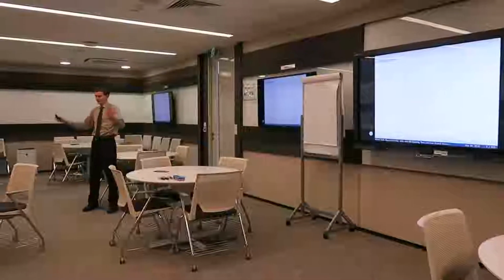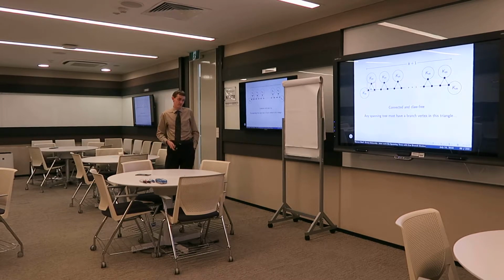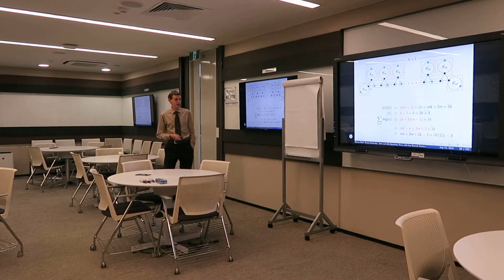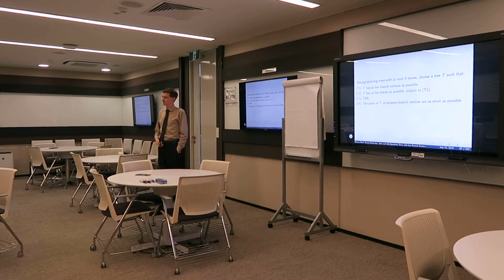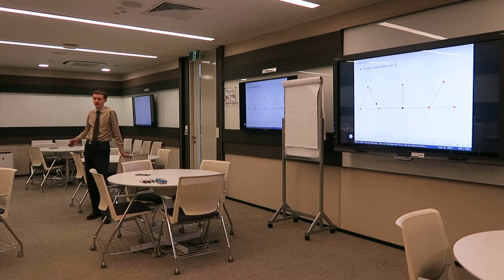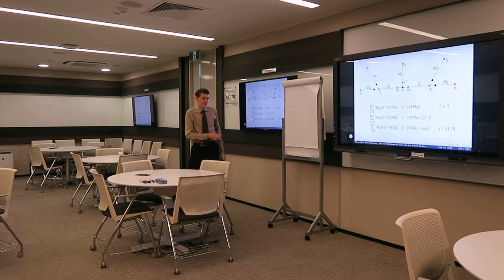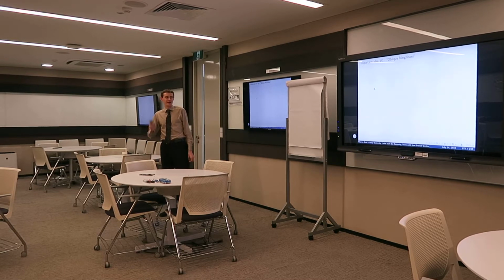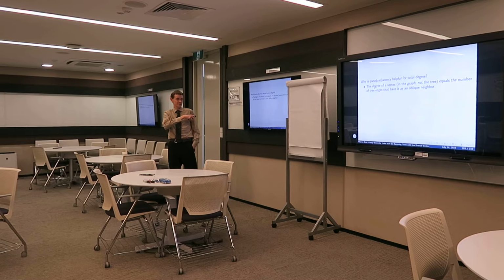Day 1 - On Spanning Trees with few Branch Vertices - Warren Shull (Seminar)